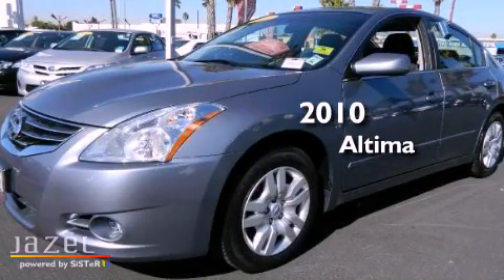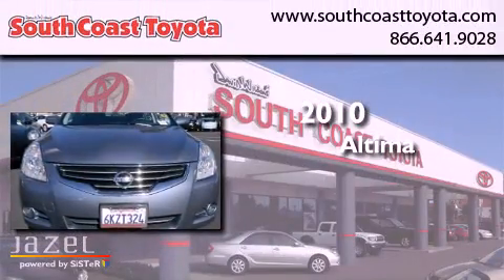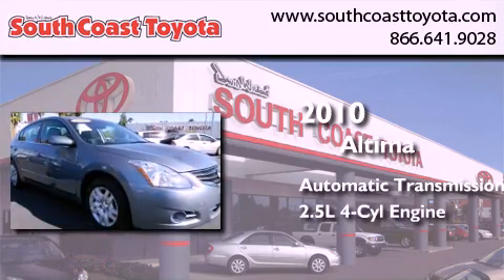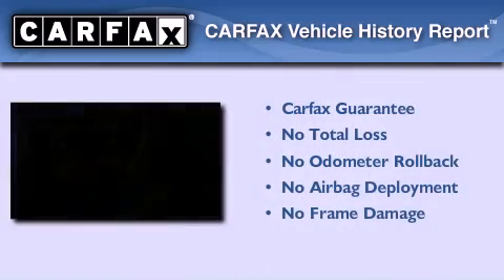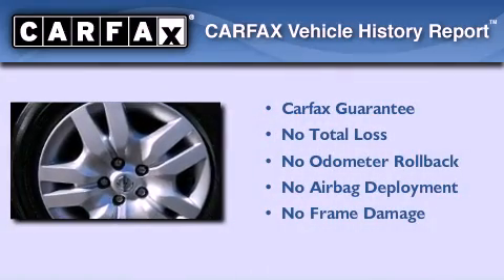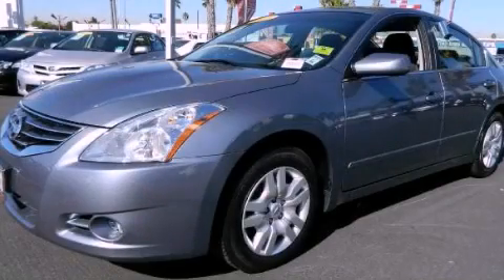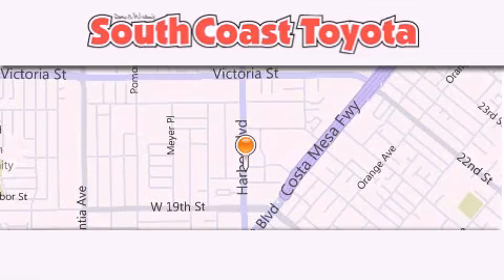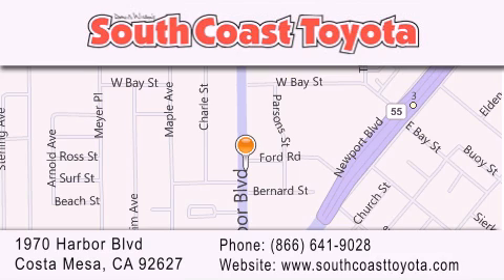2010 Altima Newport Beach CA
Year : 2010
 Make :
 Model : Altima
 Engine : 4-Cyl 2.5 Liter
 Trans . : CVT Automatic
 Exterior : Grey
 Miles : 74,708
 Interior : Black
 Stock : 00048157

 Preowned 2010       Altima Costa Mesa CA